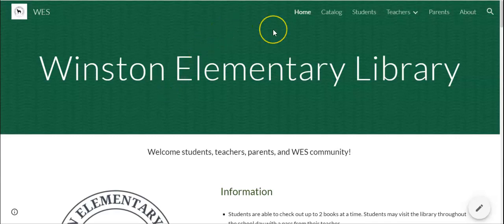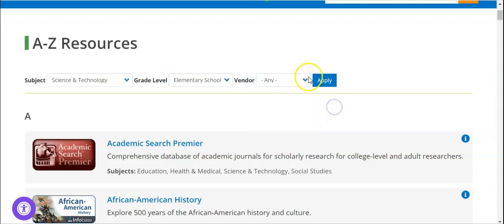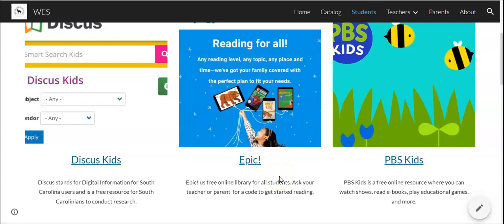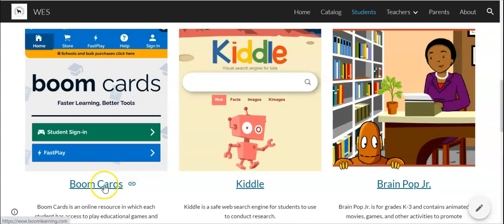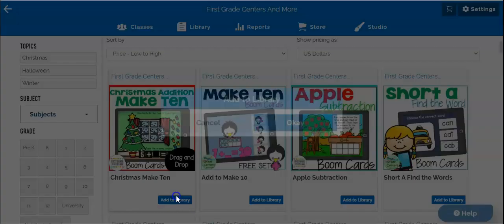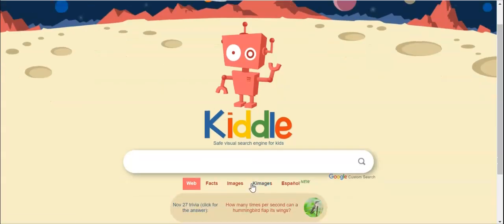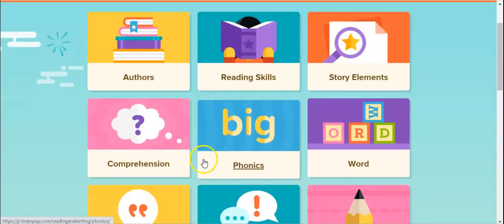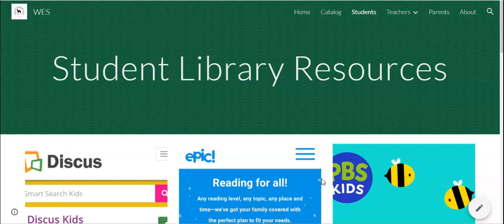PD November Resource Spotlight